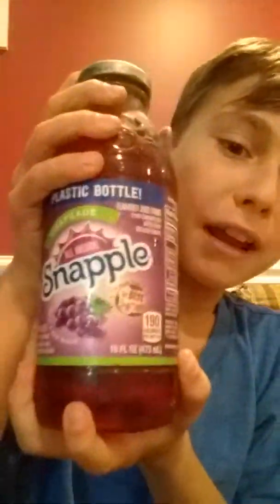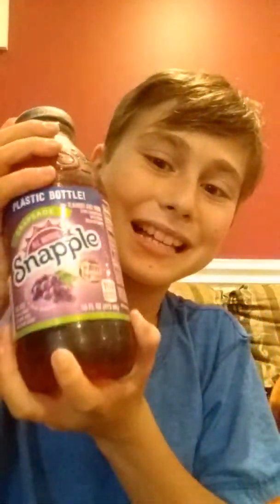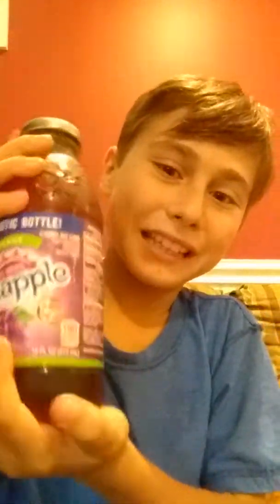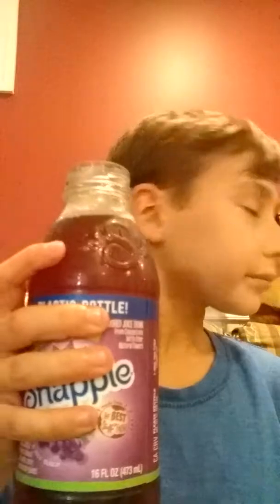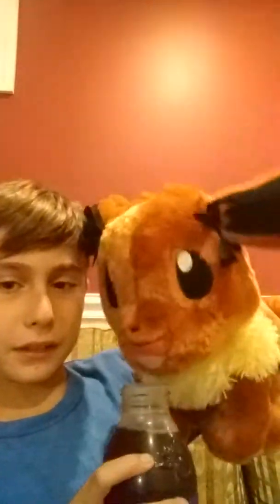Grape Snapple taste test with a brand new plush toy 🍇